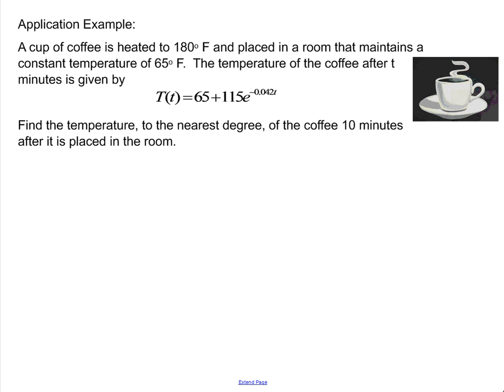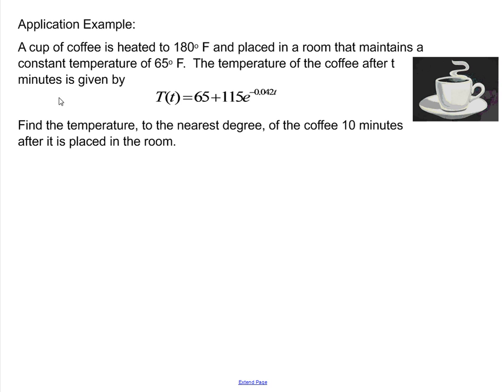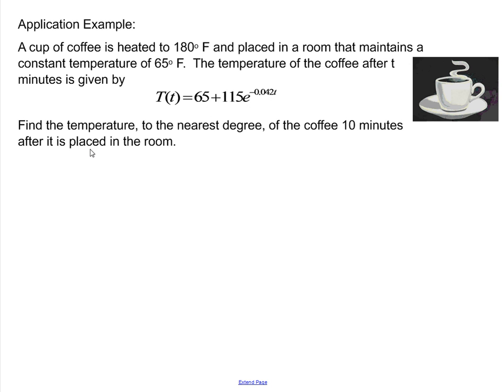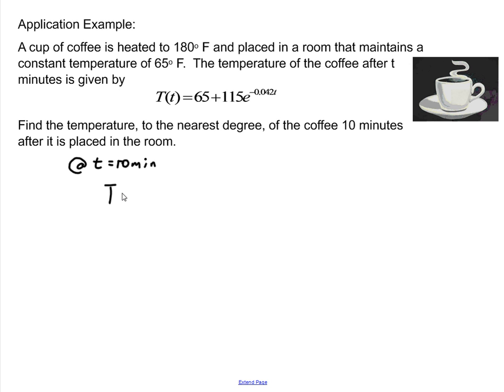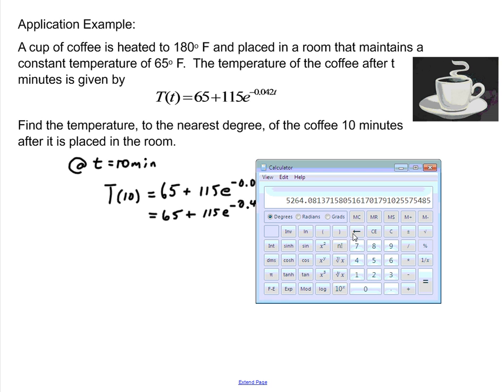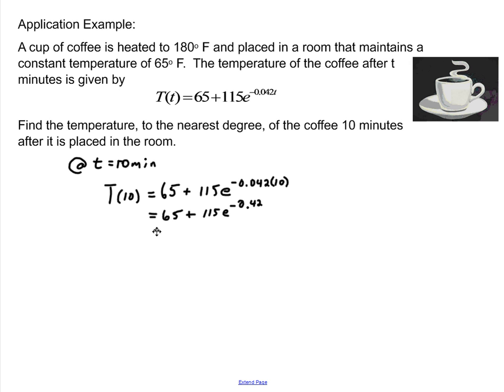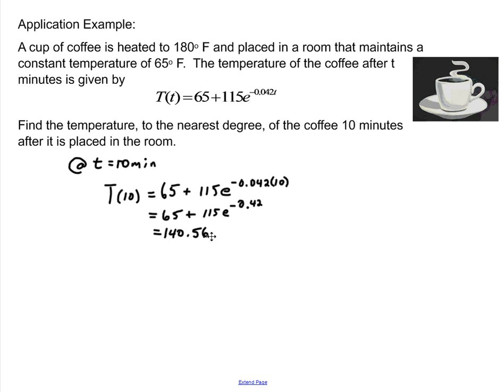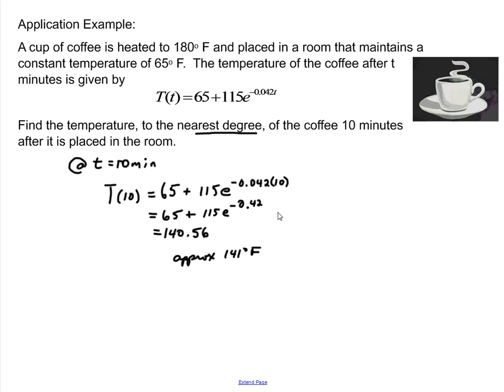Ch4s2F ExponentialFunctions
Chapter 4 Section 2 - Basic Exponential Functions and Applications